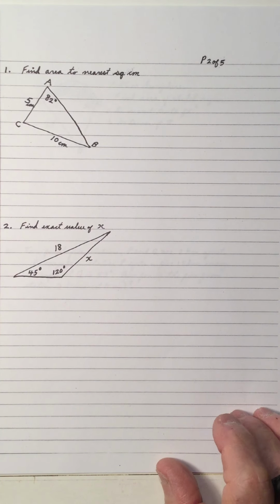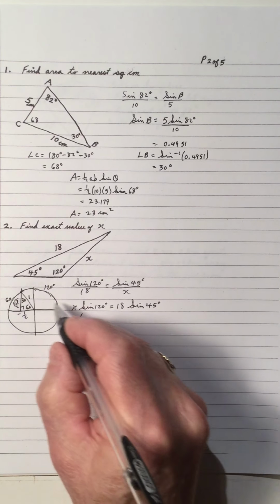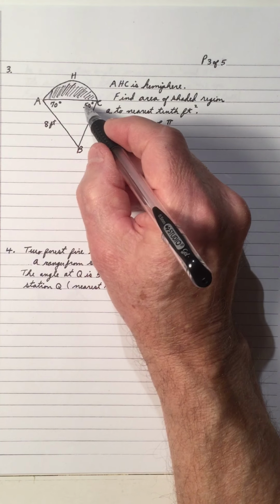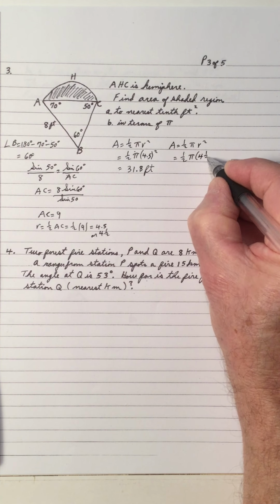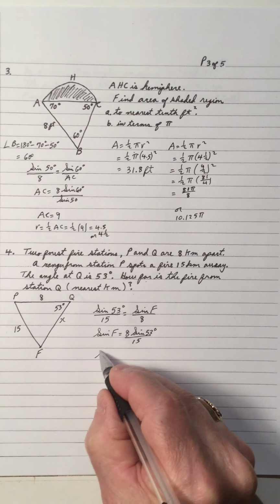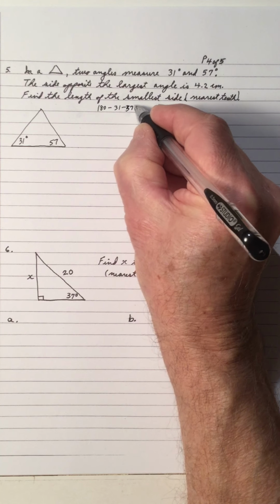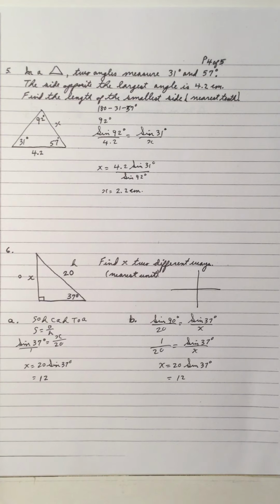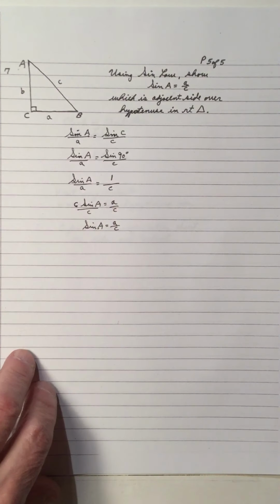More Problems Using Sin Law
More problems using sine law